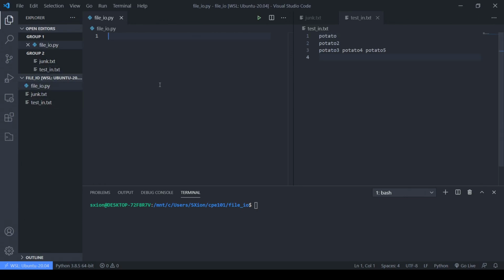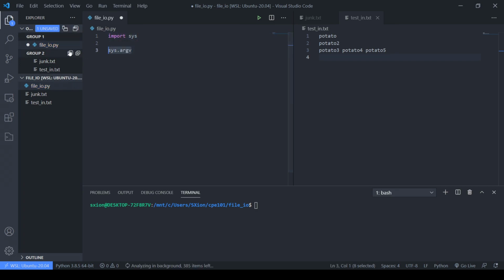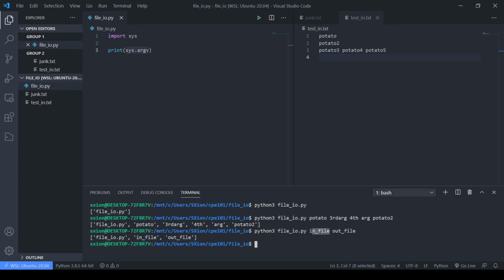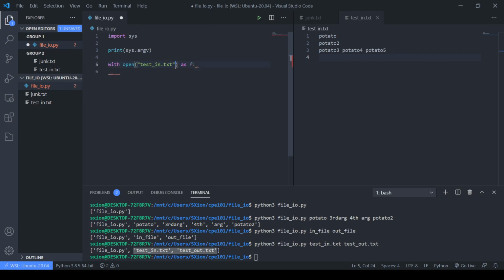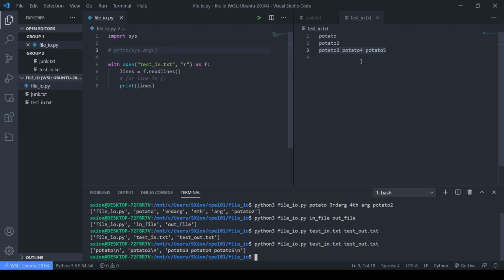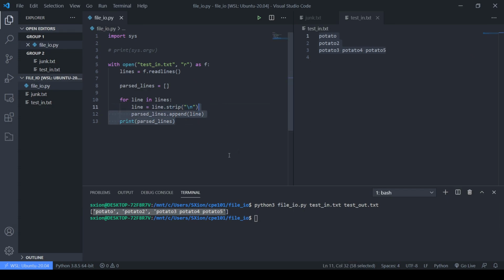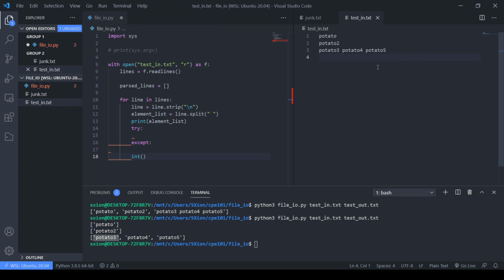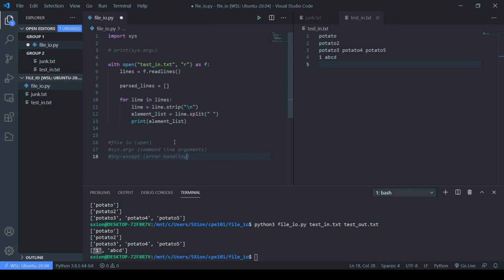Python3 - Command Line Arguments, File IO, Try and Except